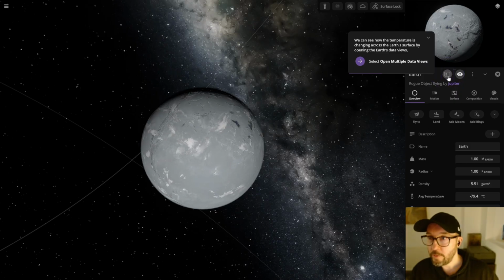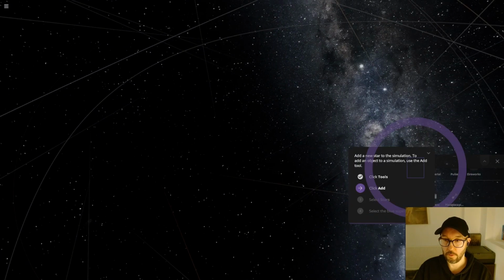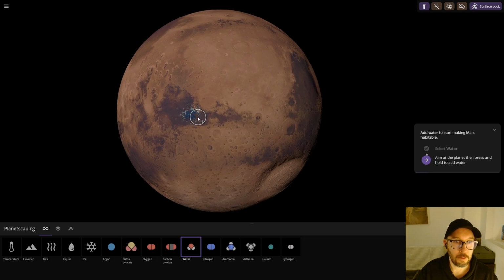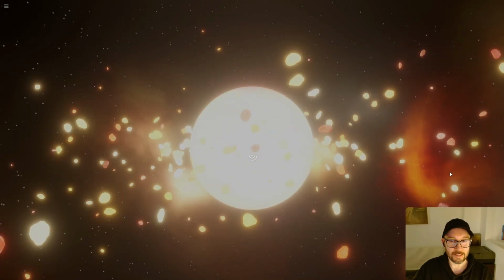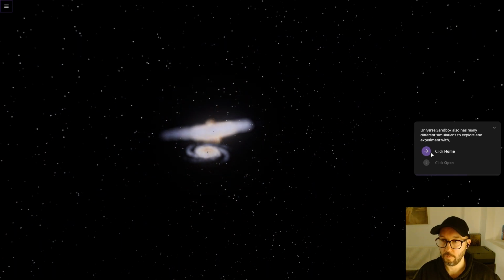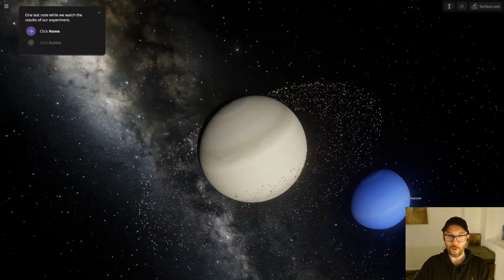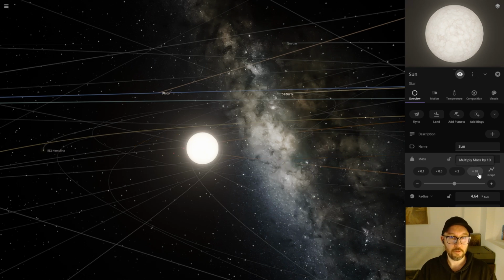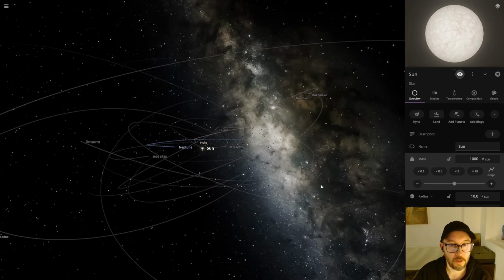I Tried Universe Sandbox… and Destroyed the Solar System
I tried the Universe Sandbox tutorial… and somehow managed to destroy the entire Solar System ☄️

Just a quick test of my reaction and gameplay setup.